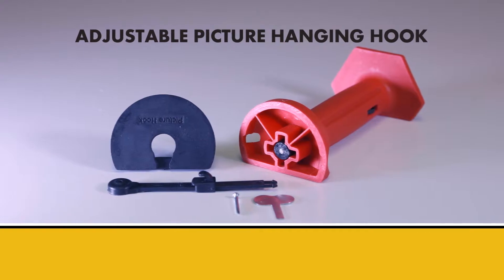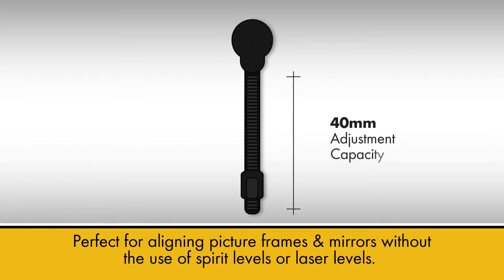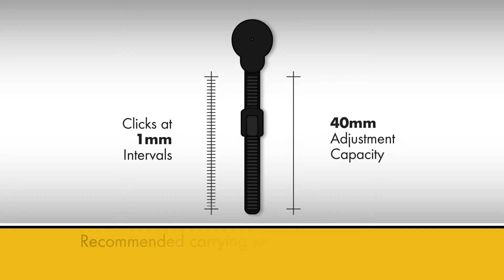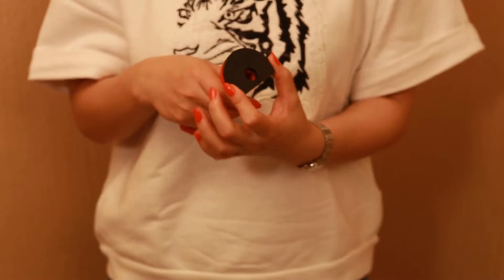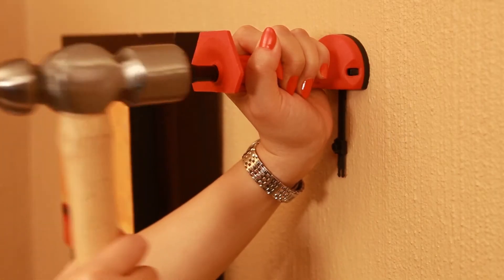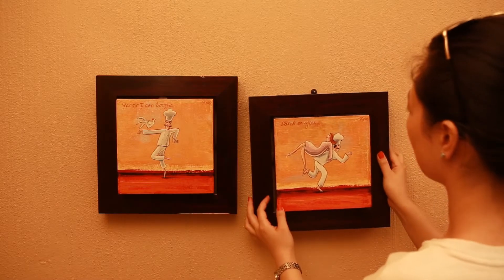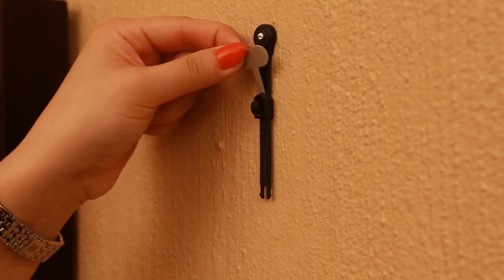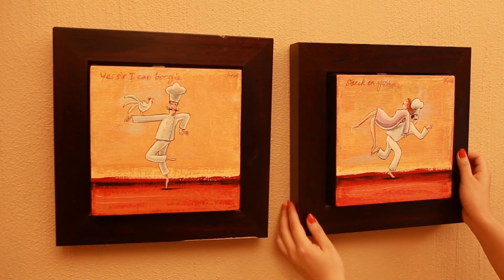5 Adjustable Picture Hook